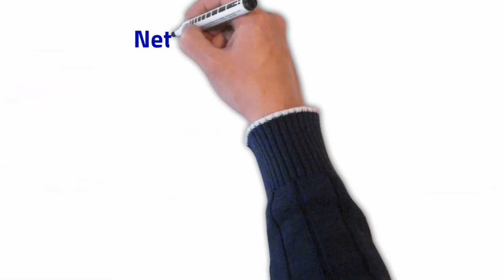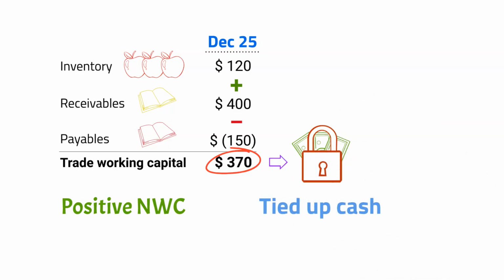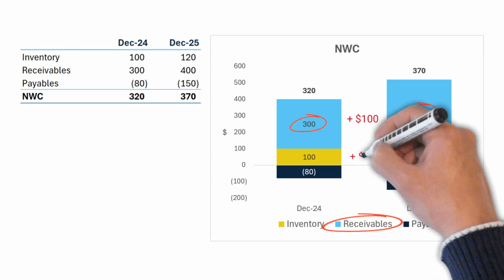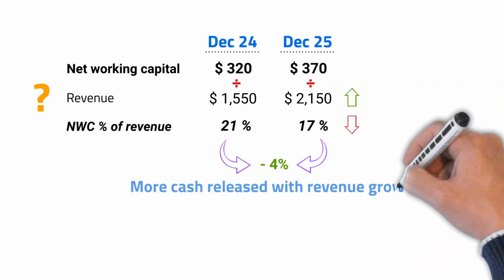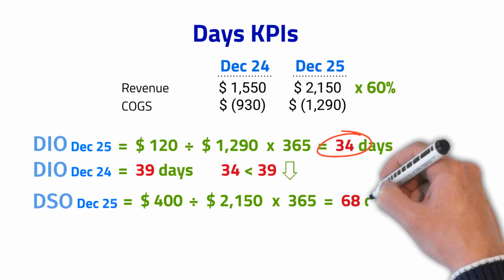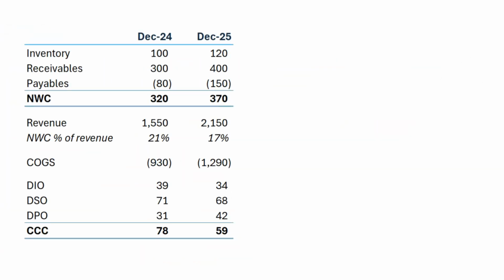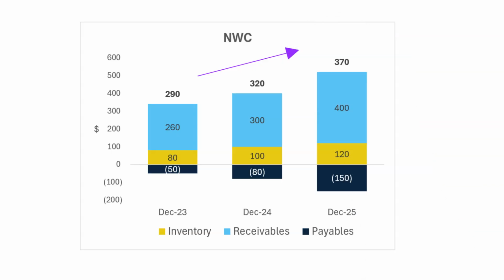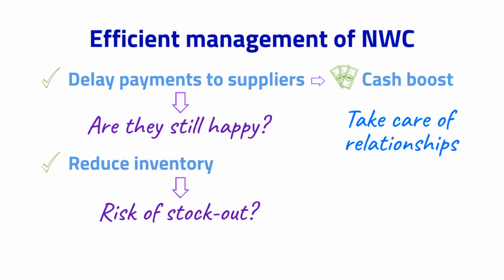Net Working Capital Analysis | DSO, DIO, DPO, Ratios Explained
Want to understand how analysts evaluate a company’s working capital performance?

In this video, you’ll learn how to analyse Net Working Capital (NWC) using real financial metrics and KPIs.

You will learn:
✅ How to analyse NWC year over year (YoY)
✅ Why NWC is often measured as a % of revenue
✅ How to look at DIO, DSO and DPO
✅ How to look at Cash Conversion Cycle (CCC)
✅ What are good signals and warning signs

⏱️ Timestamps:
0:00 – Introduction
0:33 – Annual snapshot of NWC
1:06 – Annual trends in NWC
3:12 – NWC % of revenue
4:11 – DIO and DSO
5:31 – DPO
6:01 – CCC over years
7:28 – NWC chart
7:41 – Good signals
7:57 – Warning signs
8:46 – Recap and final thoughts